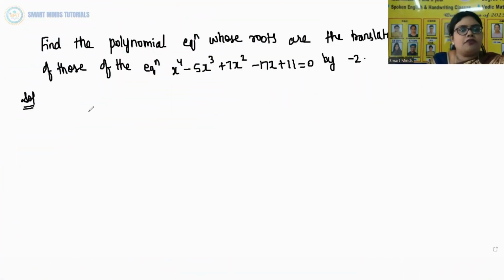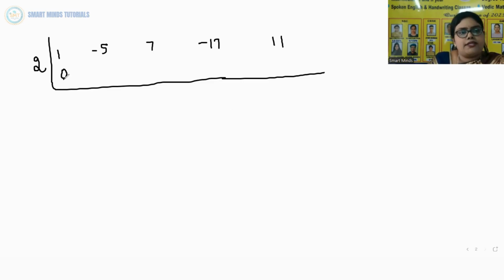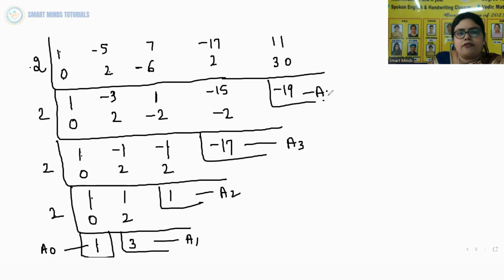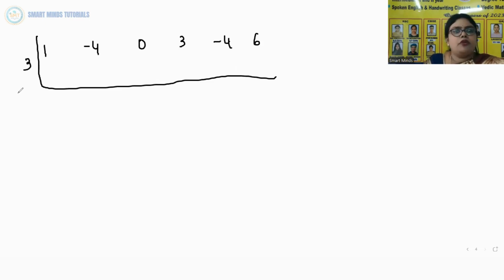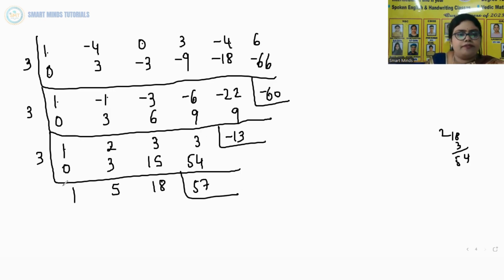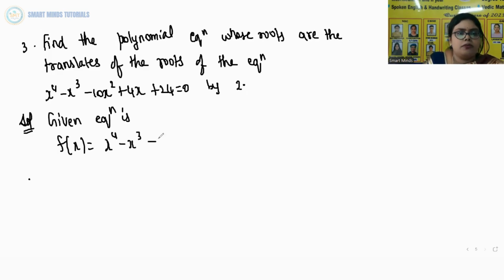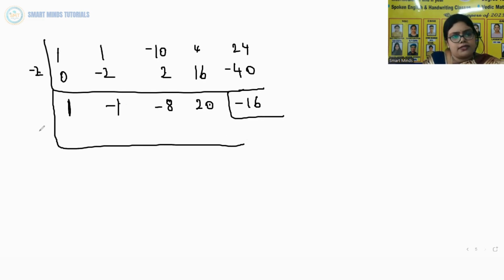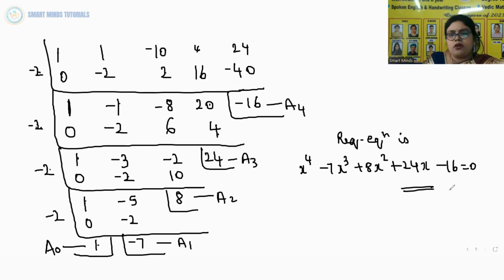Maths II A | Theory of Equations |LAQs Important| Translates Model Questions Explained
In this video, we cover Maths II A – Theory of Equations important LAQs (Long Answer Questions) with focus on the Translates Model problems.

👉 What you will learn:

Step-by-step solution of Theory of Equations LAQs

How to solve Translates Model questions

Important formulas and shortcuts for 7 Marks problems

Tips to avoid common mistakes in board exams

✨ This lecture is perfect for AP & TS Intermediate 2nd Year Maths students who want to secure high marks in long answer questions from Theory of Equations.

📌 Watch till the end for clear explanations and exam-oriented solutions!